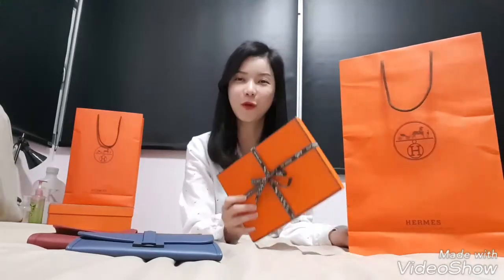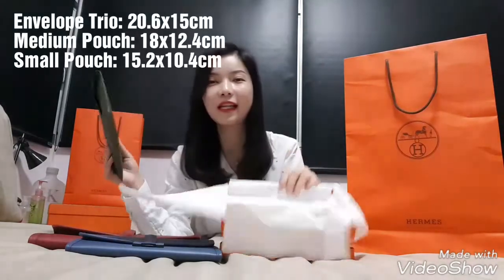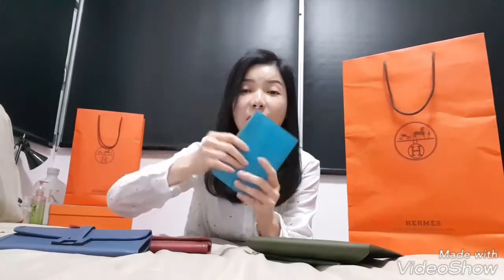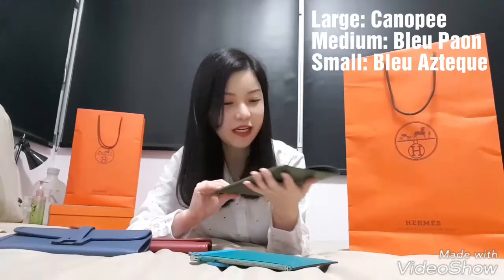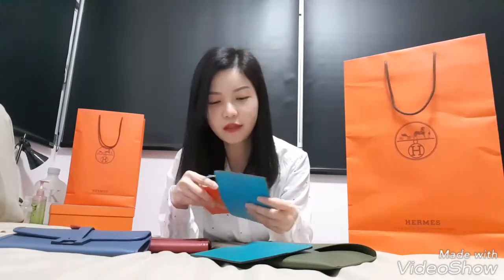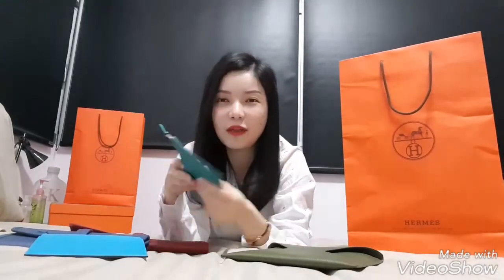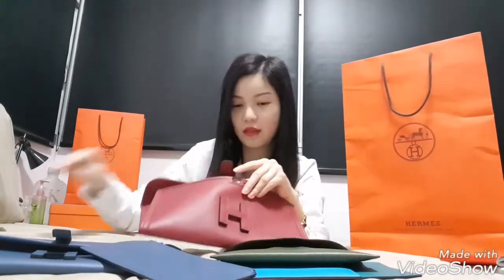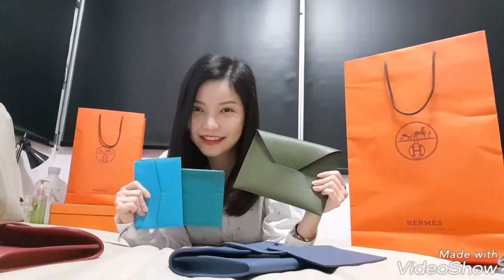Hermès Envelope Trio Wallet Clutch Unboxing & Review // 爱马仕套装手拿包开箱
Extremely practical purchase and design in which you can use it as "extra pouches" in a bag or as a clutch on its own or wallet individually. All 3 for the price of 1, hence it is quite a valuable purchase.

Three-piece style in Chevre Mysore

Measurements:
Envelope Flap - 20.6x15cm
Medium Pouch: 18x12.4cm
Small Pouch: 15.2x10.4cm

Colors: Canopee, Bleu Paon, Bleu Azteque